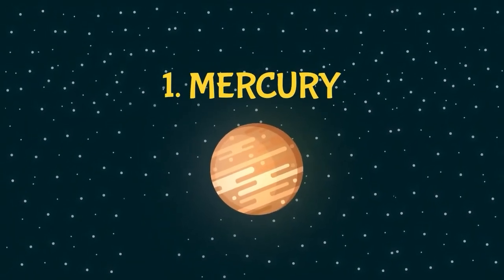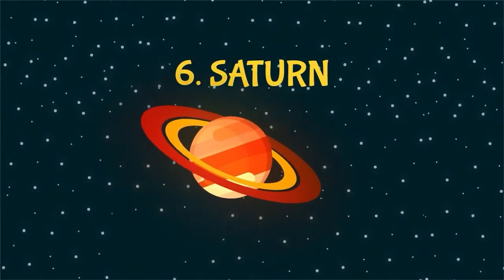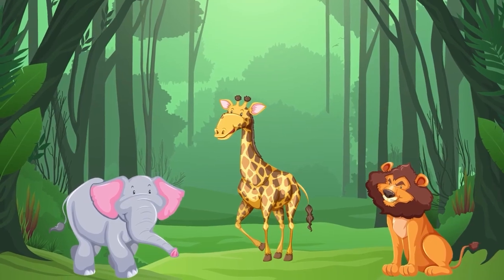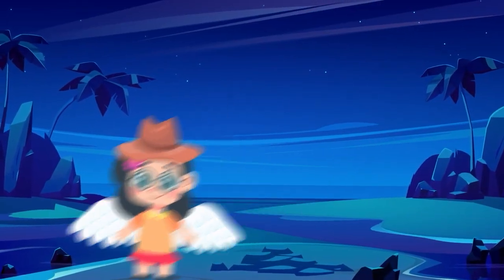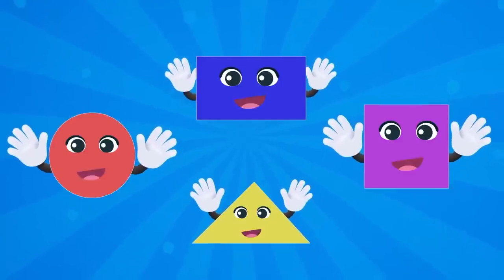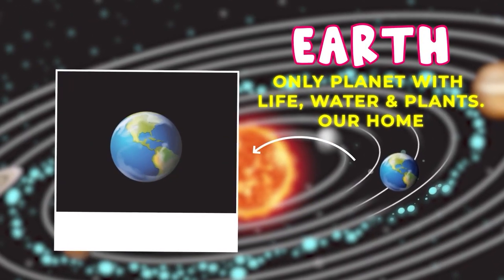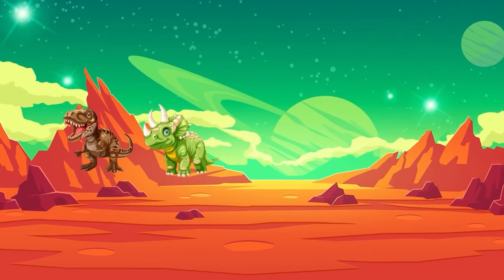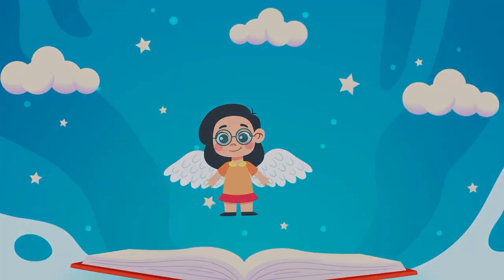Introduction to Our Solar System Meet the Planets | Solar system for Kids | Best Space Video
Welcome to Chinka TV, your gateway to the captivating cosmos! 🪐

 Join us on a cosmic adventure to explore the wonders of space, as we introduce you to the family of celestial bodies that call our Solar System home.

In this mesmerizing video, you'll learn fascinating facts about each of the planets, from the rocky terrain of Mercury to the swirling storms of Jupiter. Unearth the mysteries of these distant worlds and discover the unique features that set them apart.

So, grab your astronaut gear and prepare for an out-of-this-world experience with Chinka TV. Let's embark on a celestial adventure together! 🚀🌌